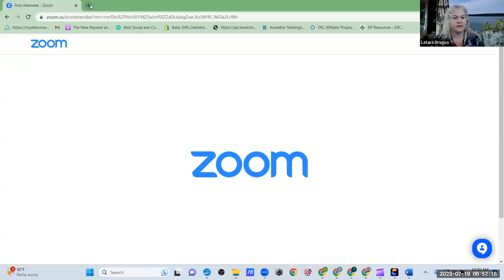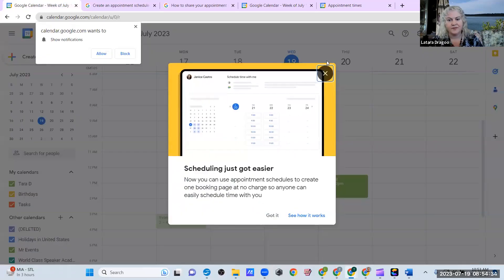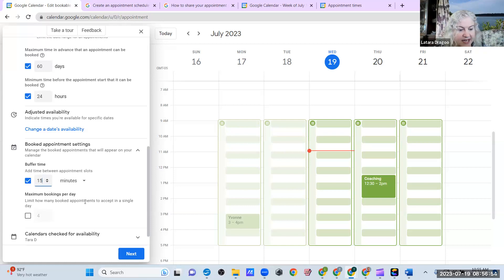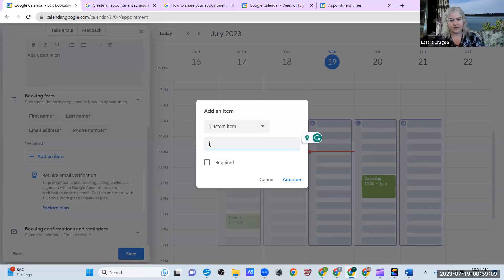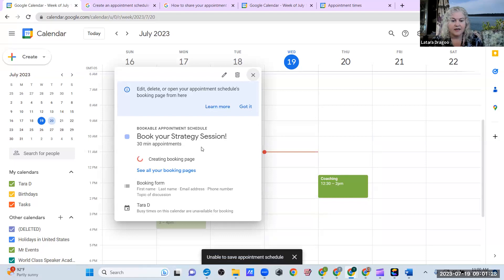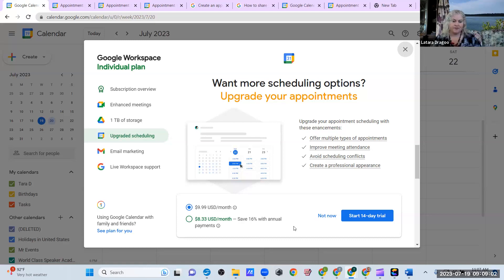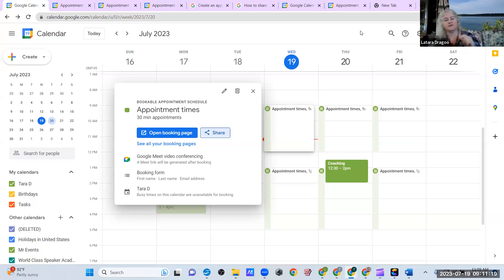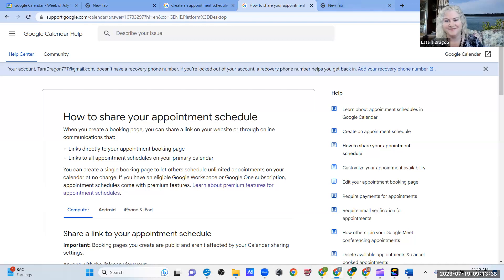Set up your Google Appointment Scheduler - Alternative to Calendly!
I found out that this has been out for awhile, but Google just rolled out their new version that is much more user friendly!